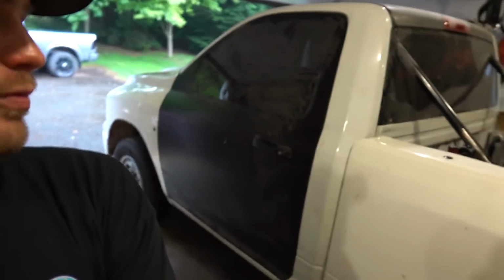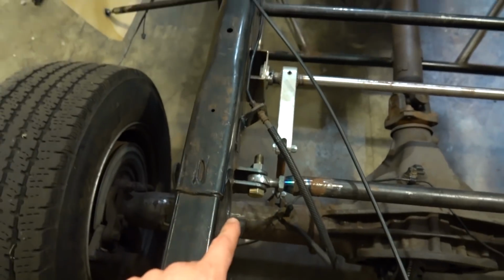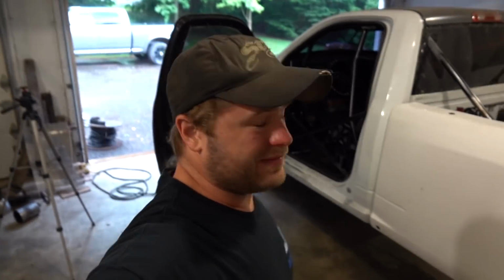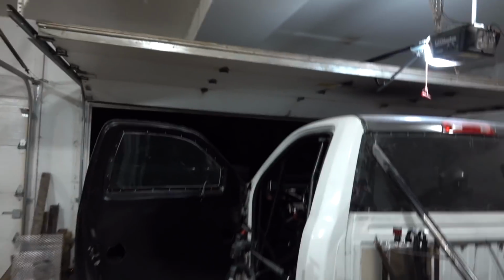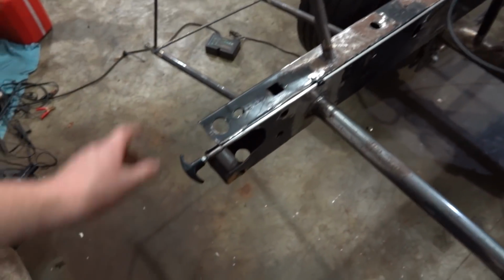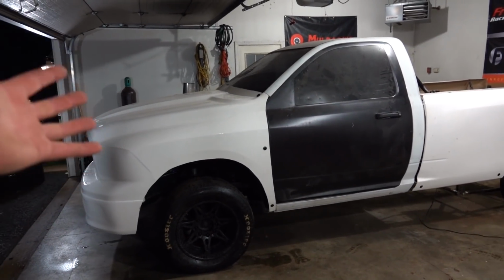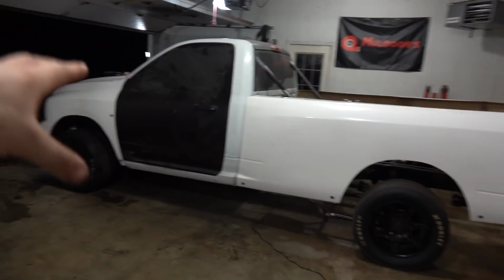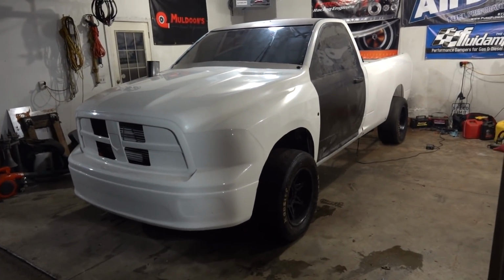2000HP Cummins Drag Truck Build FINALLY LOOKS Race Ready!!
Parts Used In Our Builds:
Cummins Front Main Seal
Cummins Engine Barring/Rotating Tool
Collapsible Steering Column
3/4-20 to 3/4 smooth u joint
3 to 5 Bolt Steering Wheel Adapter
24v ARP 625 Studs
12v Fuse Panel

TOOLS & LIGHTS:
12v Jump Pack
24v ARP 625 Studs
3/8 Right Angle Impact Driver